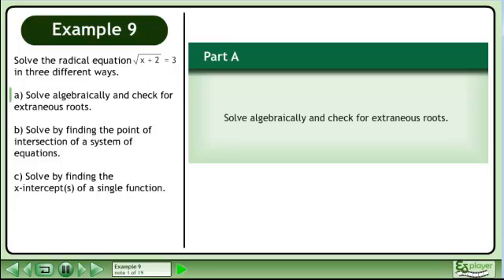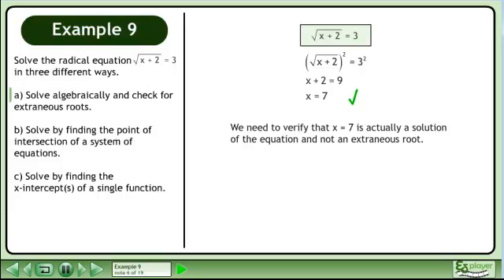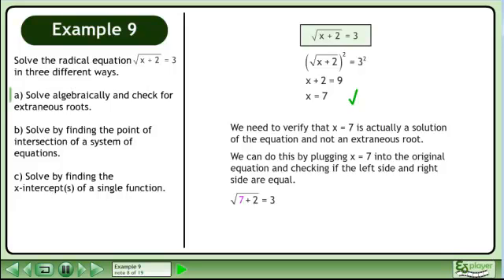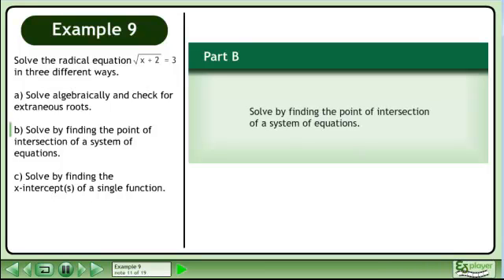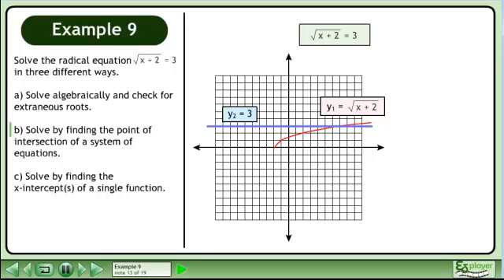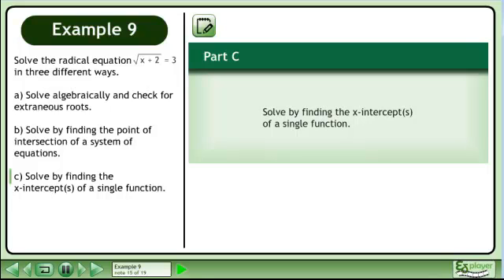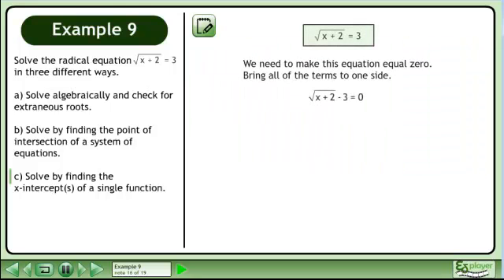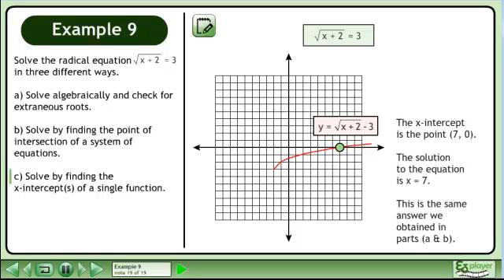Math 30-1: Radical Functions